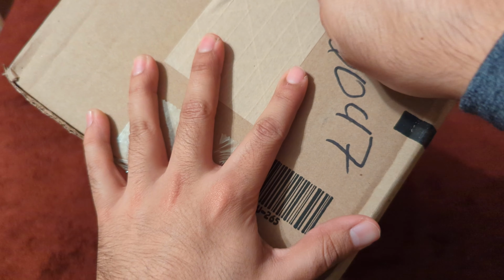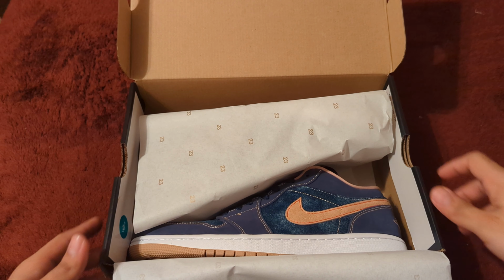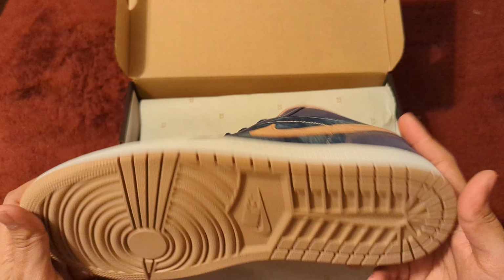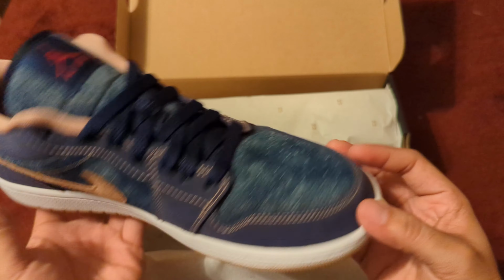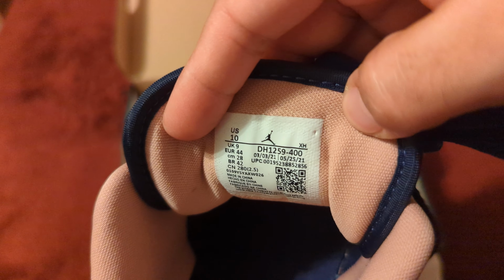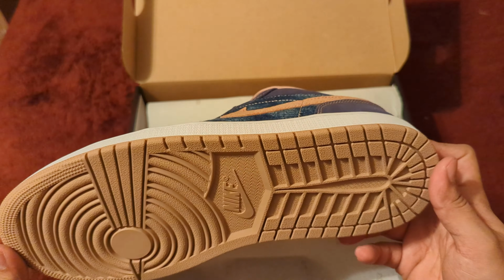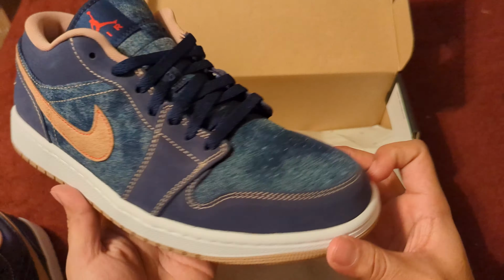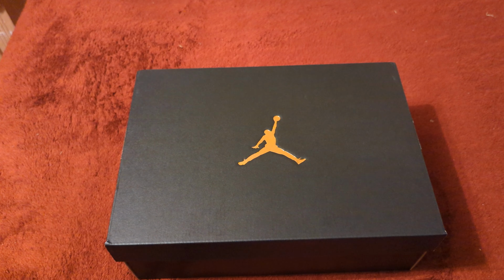Air Jordan 1 Low SE "Denim" DH1259-400 Unboxing/Review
These are nice! Look way better in hand.